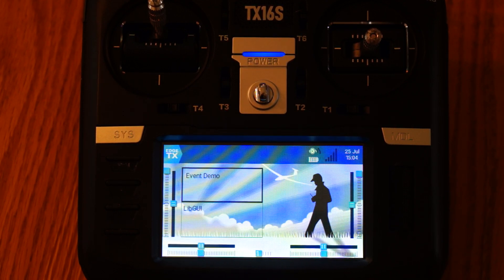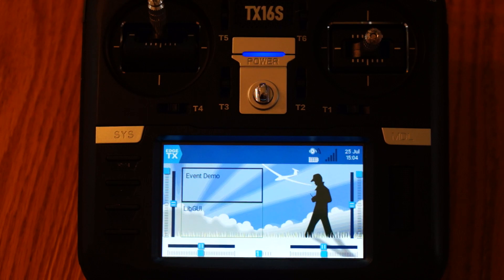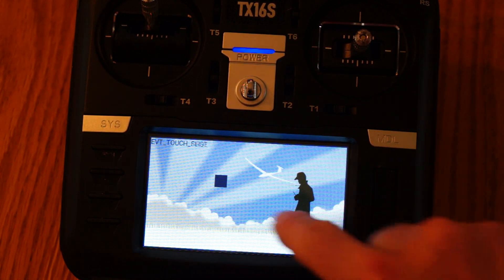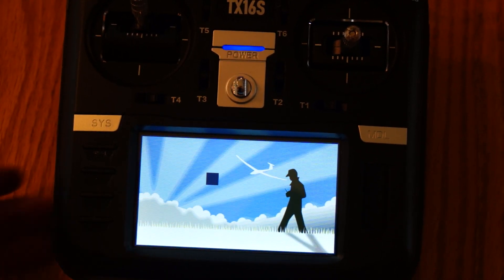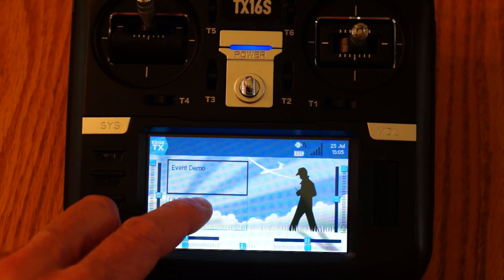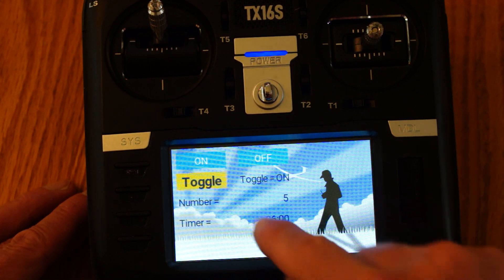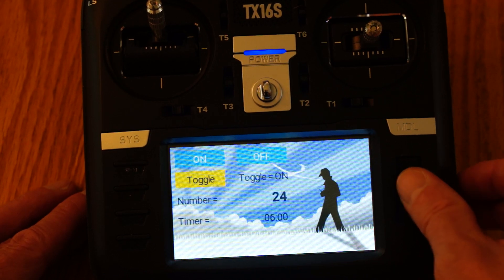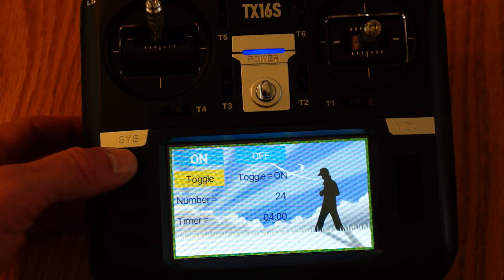EdgeTX Lua widgets are getting events from key press and touch screen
Shows a couple of Lua widgets running on EdgeTX with support for event handling, so the user can interact with the widget Lua scripts. We have key press events as well as events from touch screen input.
It is slated to be released in EdgeTX version 2.4.1.